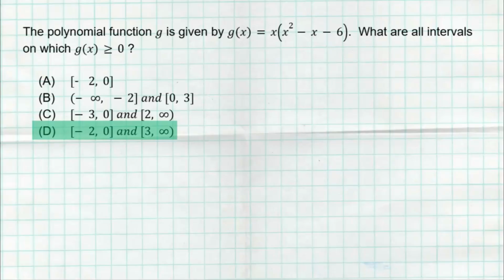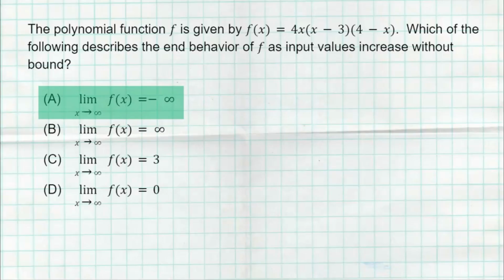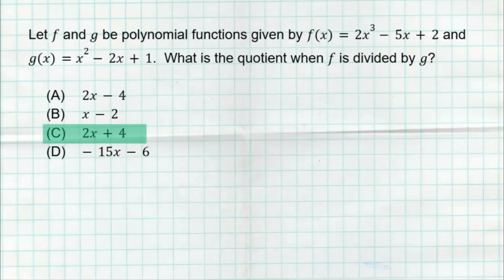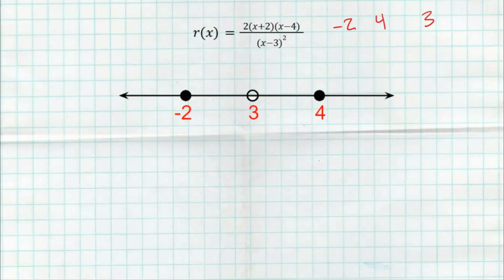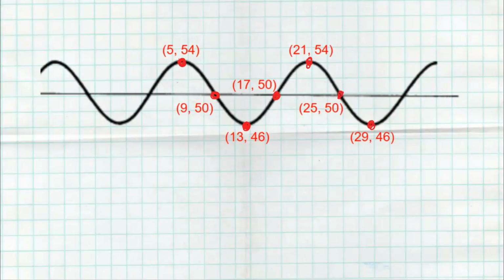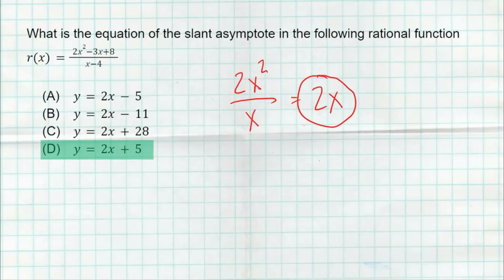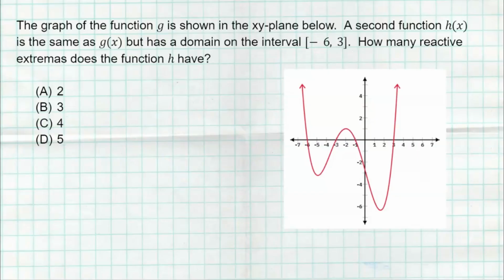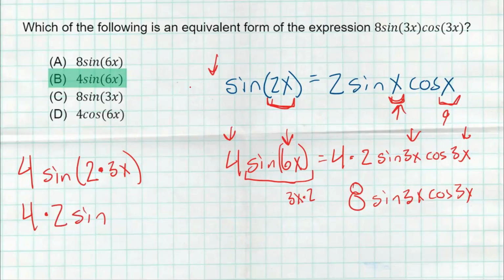AP Precalculus Practice Multiple Choice Questions PART 2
The questions in this video are designed to help prepare YOU for the AP precalculus Exam.  Pause the video, try the question, and then hit play to see answer and explanation!

Links to all of my AP Precalculus Videos
AP Precalculus Course Content Video Links V3.pdf